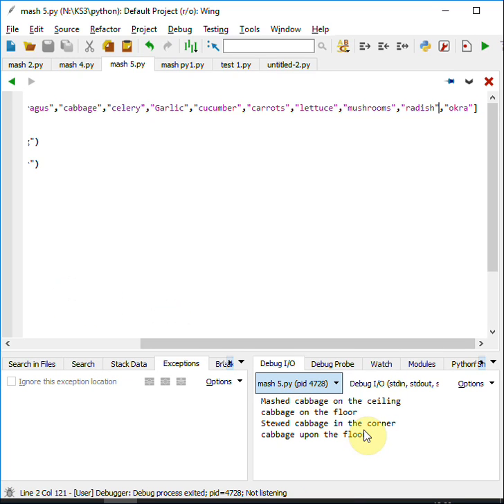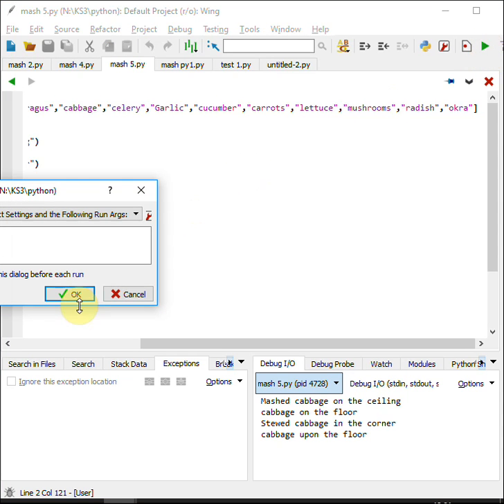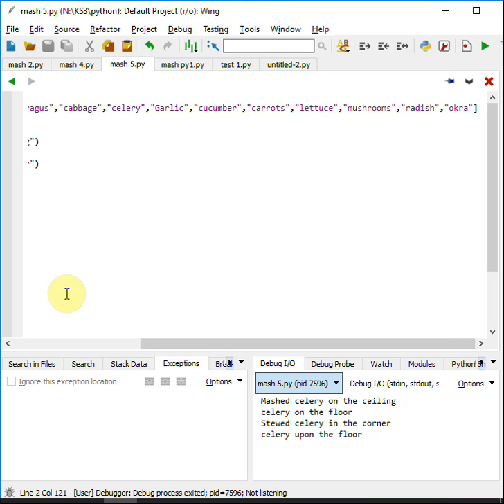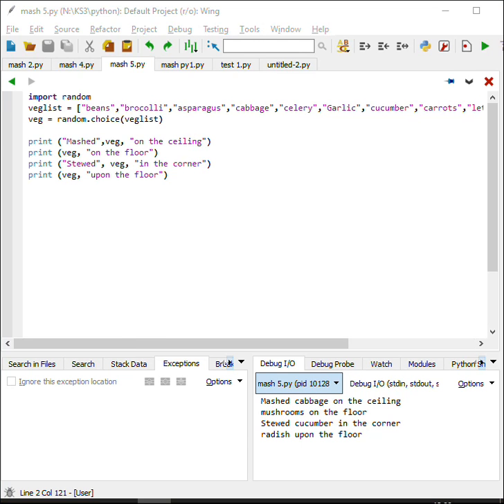7 challenge 7 corrections and changing random choice for poems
Looking at the corrections that needed to be made for challenge 6 to work effectively